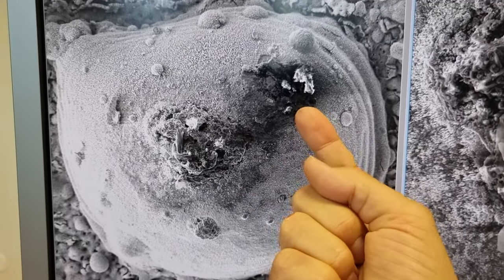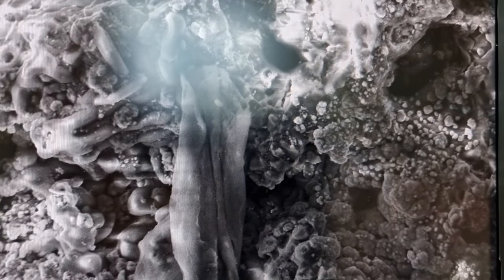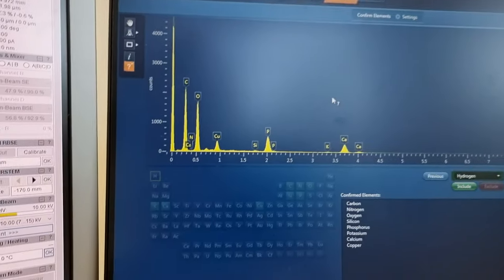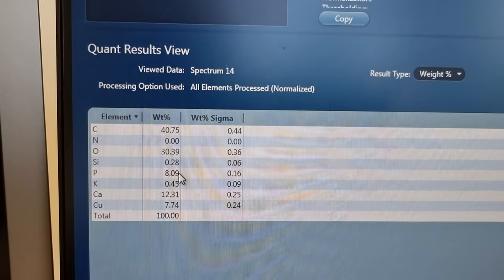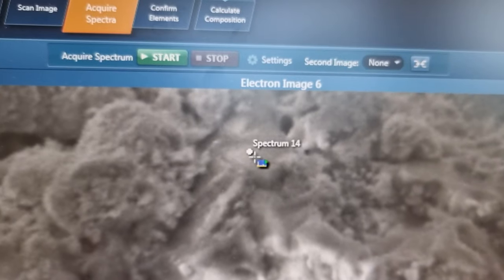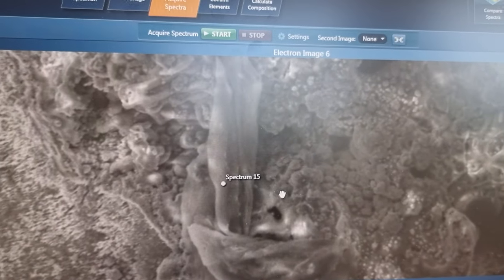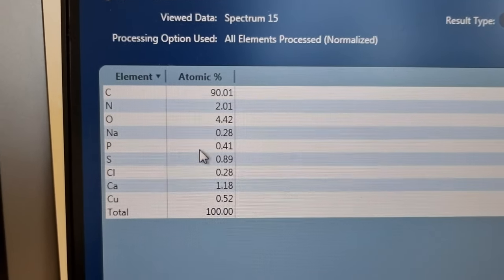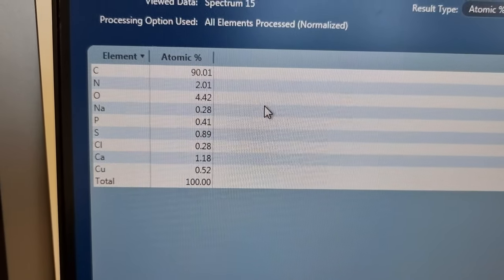VEGA - Another pretzel formation on Cu rich blob, with SULPHUR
Yet another 'flux loop' like structure atop another blob in the copper tube from a HENK VEGA experiment, this time with a similar deposit to that found on the LION 'Storm' as seen below.

BANK: HSBC
Branch Address: 153 North Street Brighton, East Sussex, BN1 1SW
Account Name: Quantum Heat C.I.C
Sort Code: 40-14-03
Acc No.: 12631571
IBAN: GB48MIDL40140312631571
SWIFTBIC: MIDLGB22